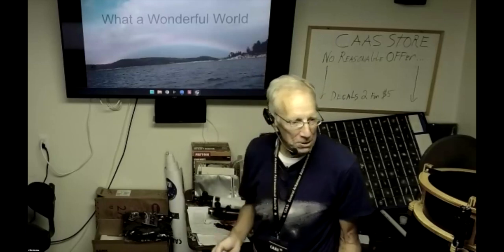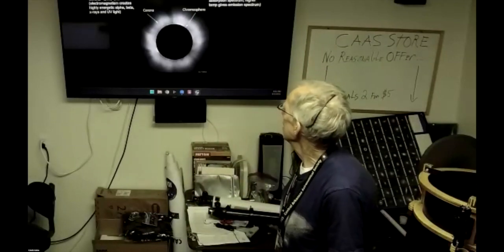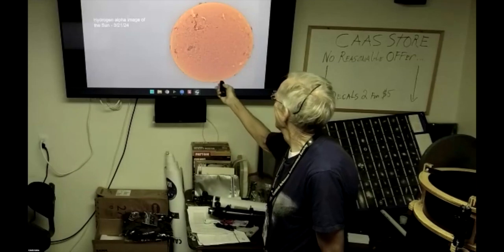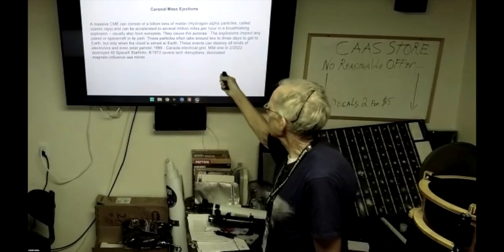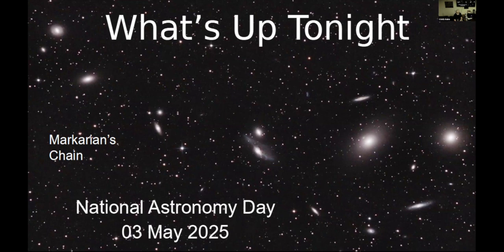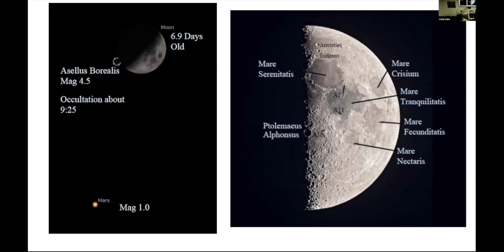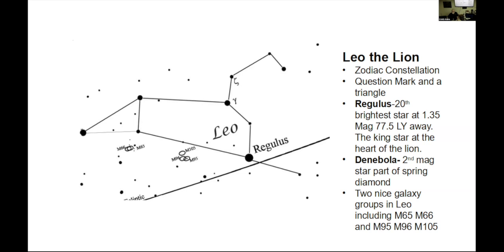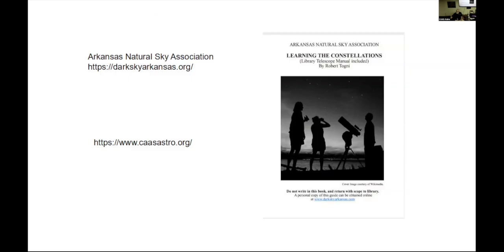CAAS May 2025 Meeting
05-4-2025 Regular Monthly Meeting (pub – 5-9-2025)
00:00:01  Jeff Hoeper: Solar Light
00:33:17  Shawn Hartley: Preview of the night’s activities and acknowledgements
00:38:24 Bruce McMath - “Exploring The Night Sky”